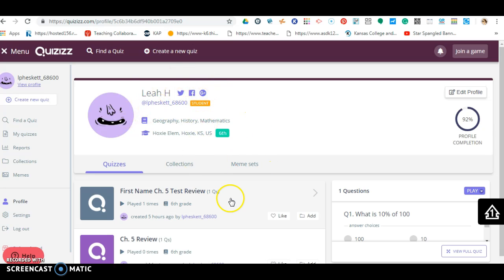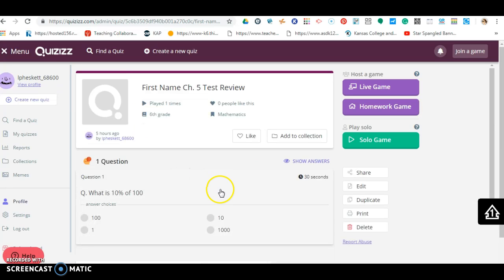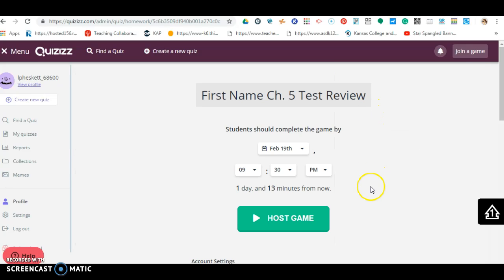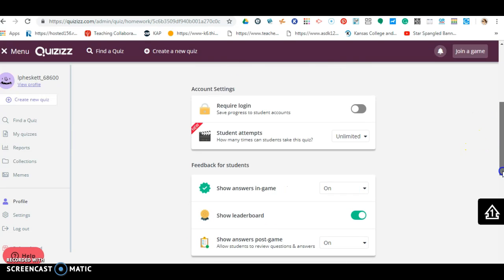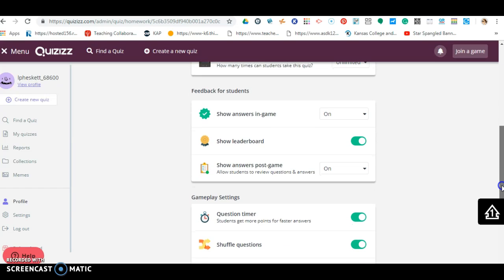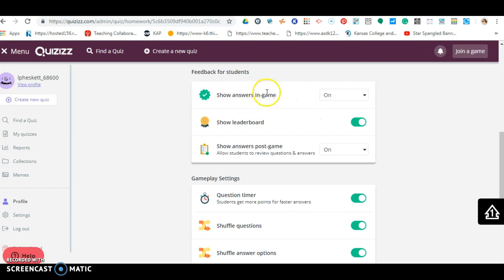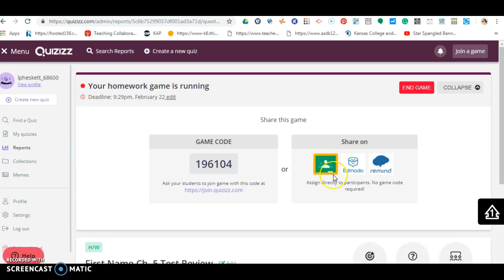Quizizz Shareable Gamecode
How to find the game code for a student made Quizizz.